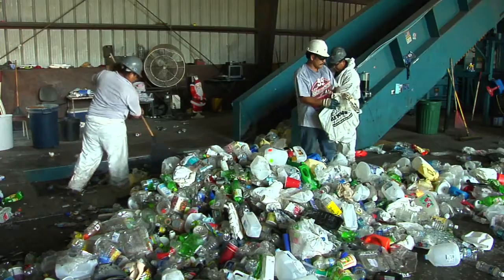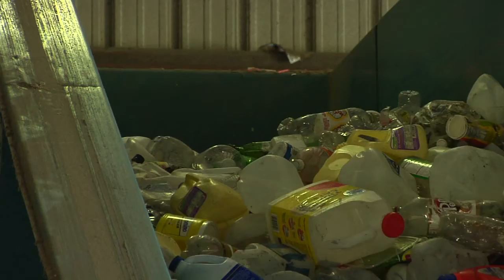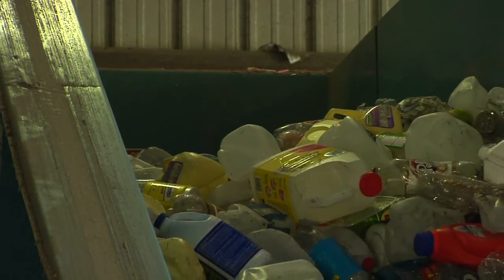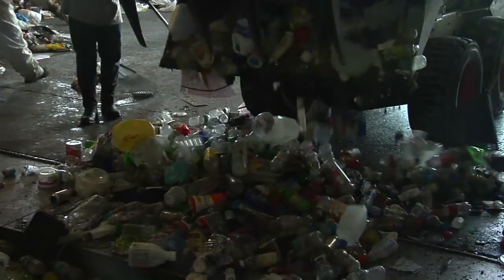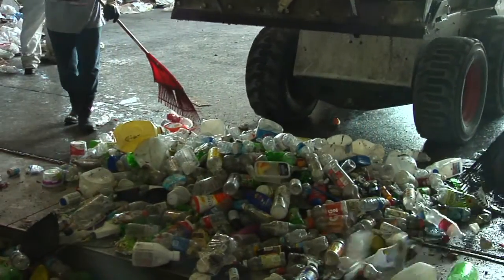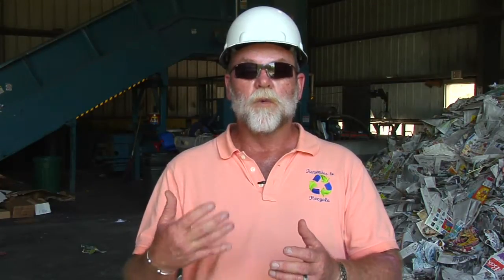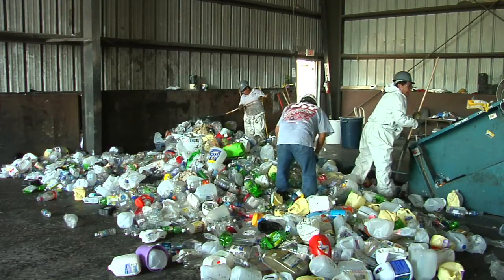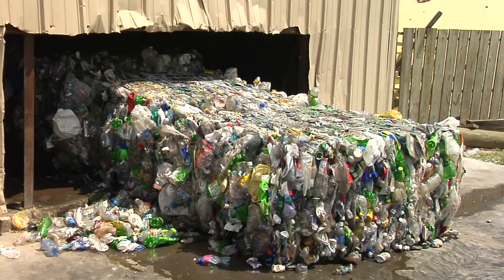Recycling : How to Recycle Plastic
Plastic is recycled by being sorted into numbers, baled up and re-manufactured into the bottles that were recycled. Discover the importance of being proactive with recycling plastic with help from a solid waste planning engineer and recycling program coordinator in this free video on plastic recycling.

Bio: Lynn Bestul is the solid waste planning engineer and recycling program coordinator for the New Hanover Department of Environmental Management in Wilmington, N.C.